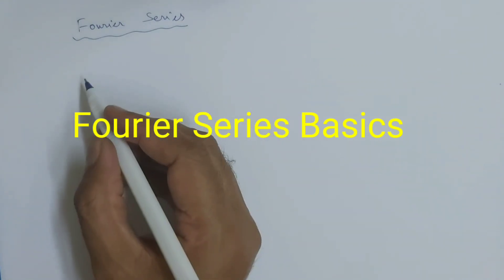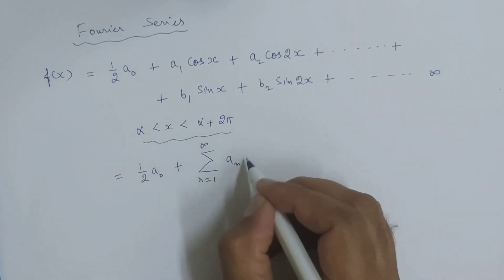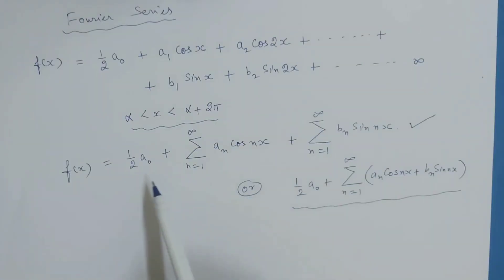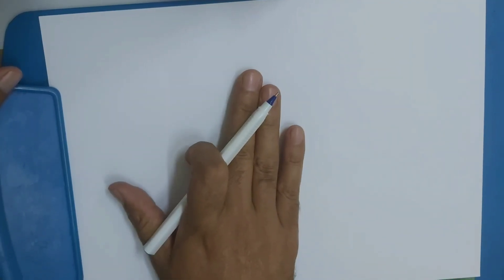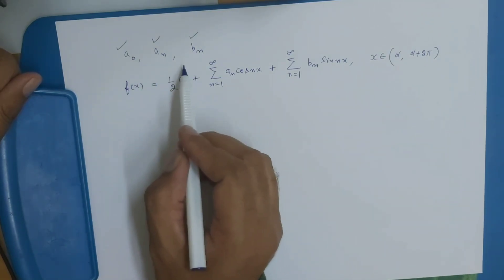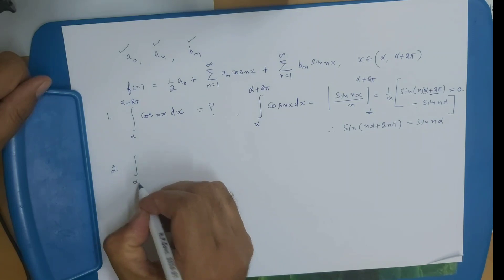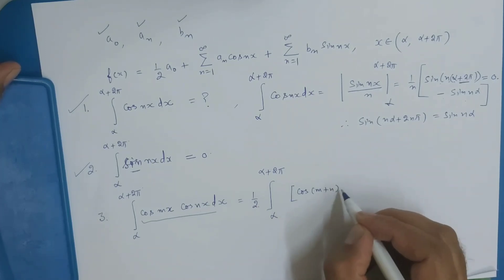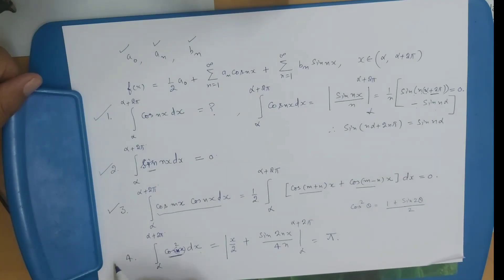Lecture 20, Basics of Fourier Series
Introduction,  definition,  formulas, interval related concepts,  Fourier constants or Euler's formulas,  Questions.